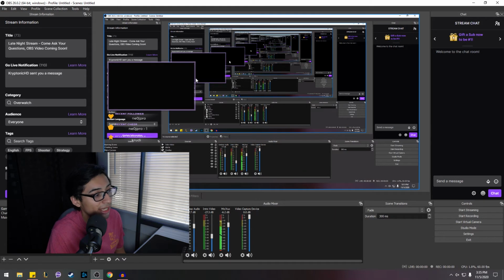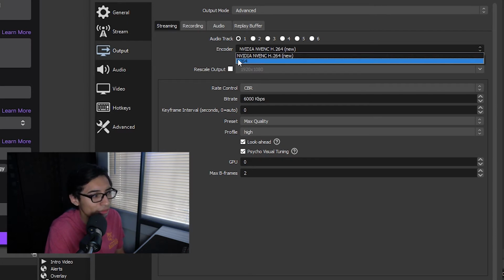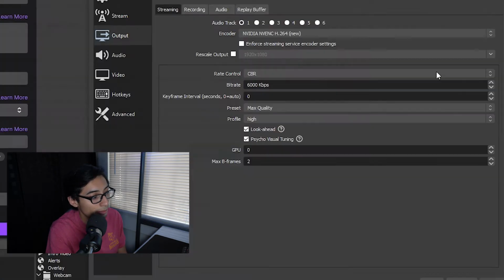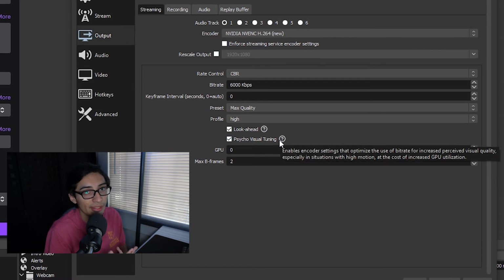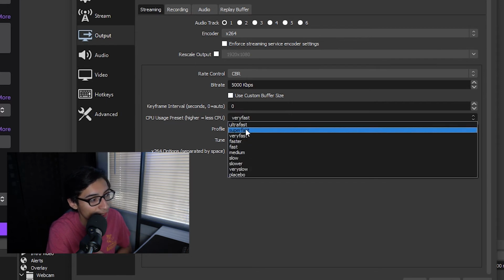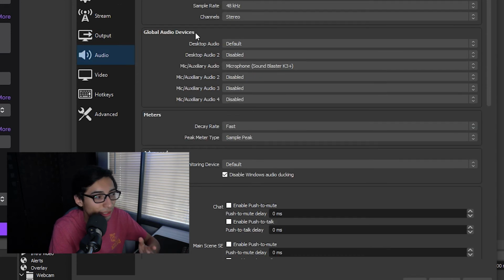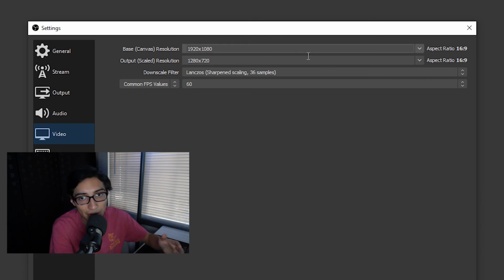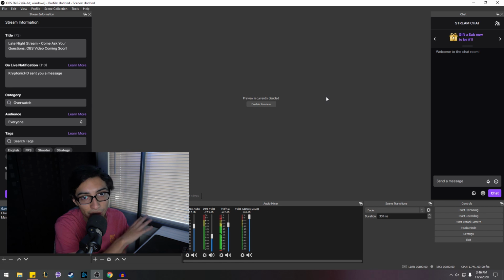Best OBS Studio Settings For Streaming/Recording In 2020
Hopefully, you enjoyed the video make sure to leave a comment letting me know what you want to see next!